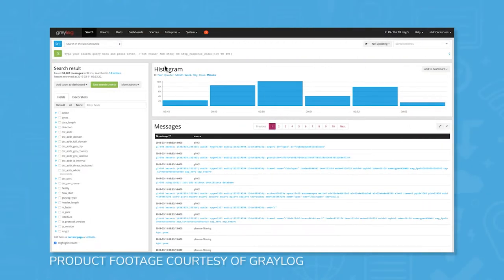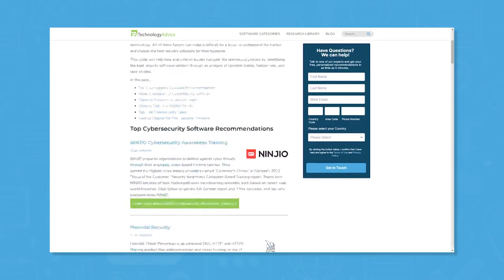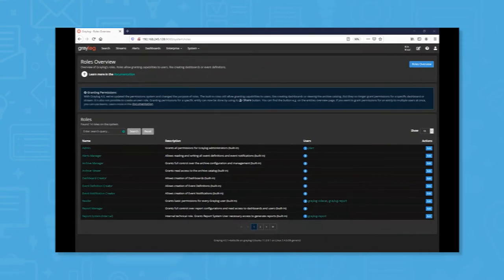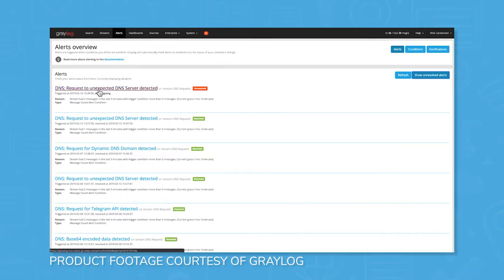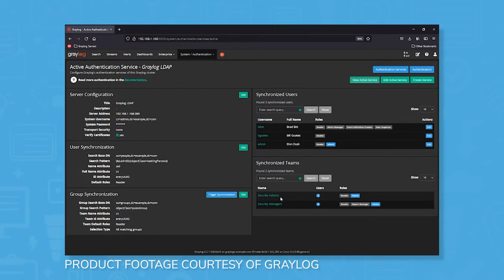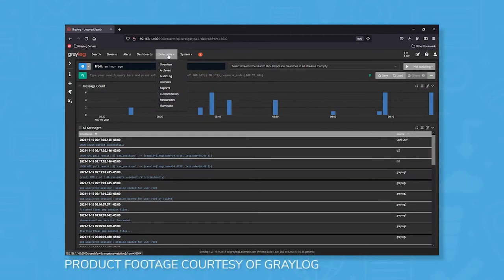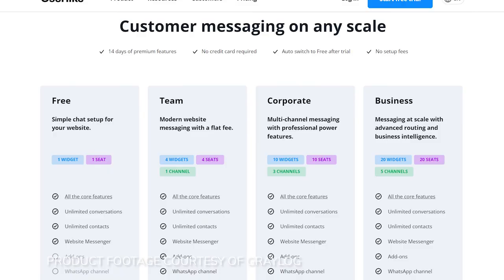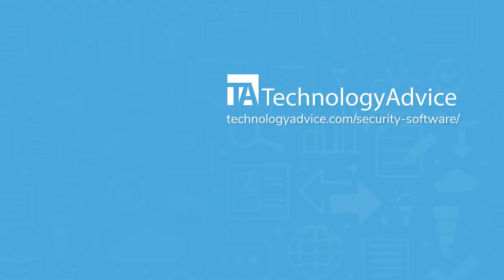Graylog Overview - Top Features, Pros & Cons, and Alternatives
Graylog makes handling data securely its business, focusing on the process of collecting, enhancing, and storing logs. A centralized management or CLM platform, Graylog also prides itself on being able to allow companies to then access that data in a simplified fashion for later use. With point and click visualizations, search templates, and intuitive alerts and functionality, Graylog Security is ready to help you search for Cyber Threats to your organization in addition to keeping secure logs of all interactions within the network.

Hosted By: Justin Fraction
Written By: Justin Fraction
Edited By: Maido Hasim

➤ CHAPTERS
0:00 - Intro to Graylog
0:42 - What is Graylog?
2:42 - Alternatives to Graylog
2:55 - Visit Our Website!